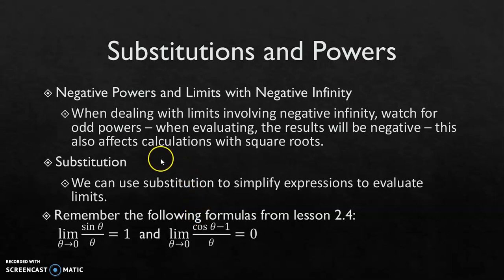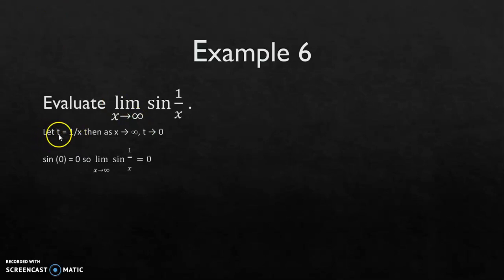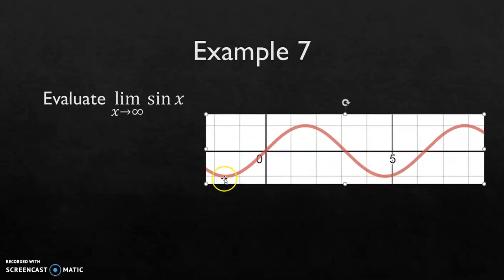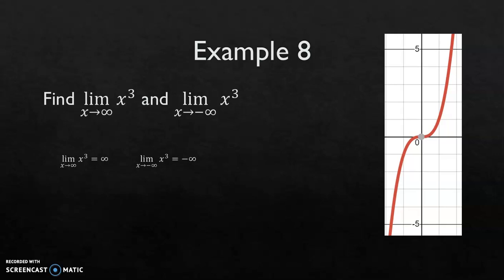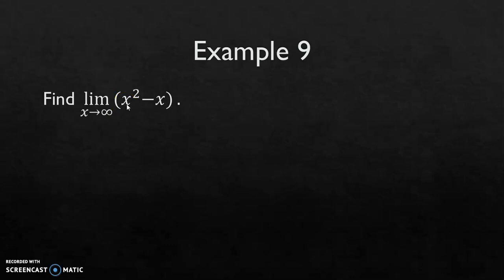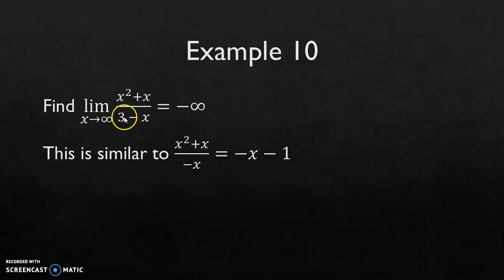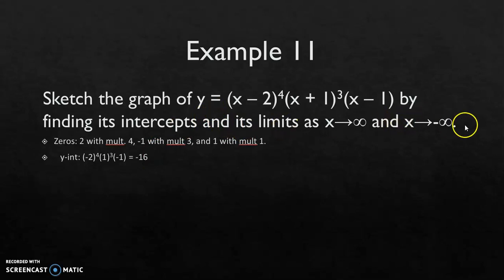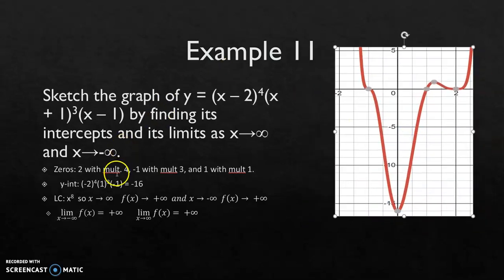3.4 Limits at Infinity Video 2